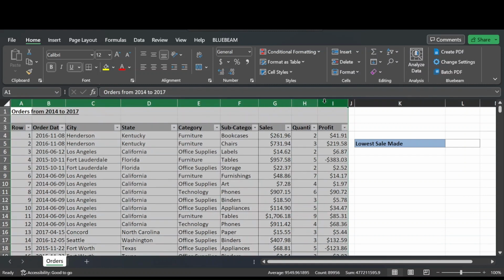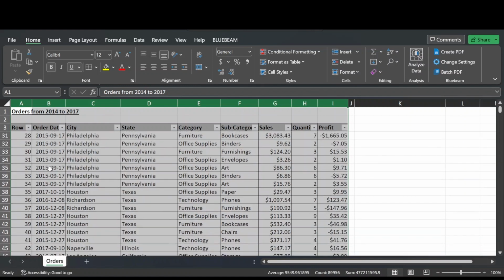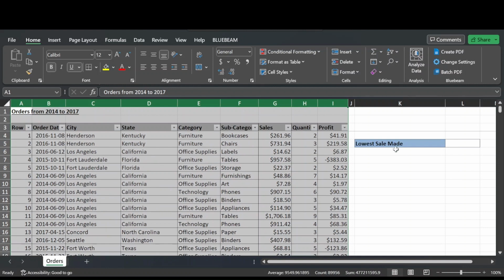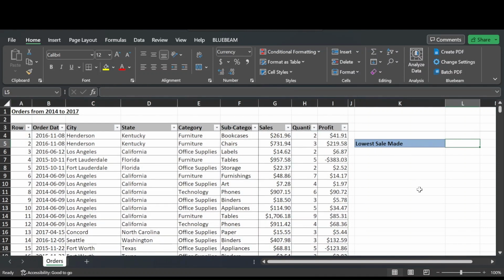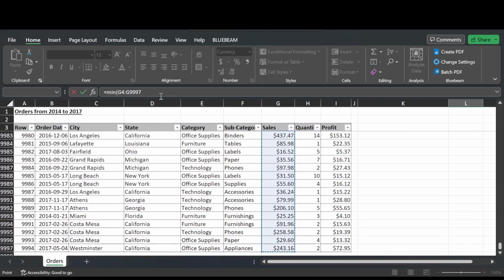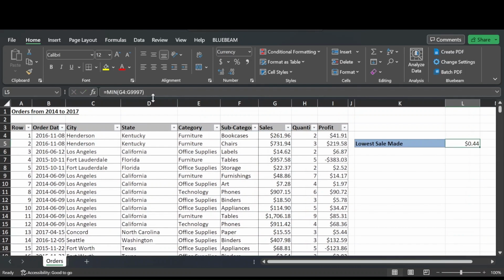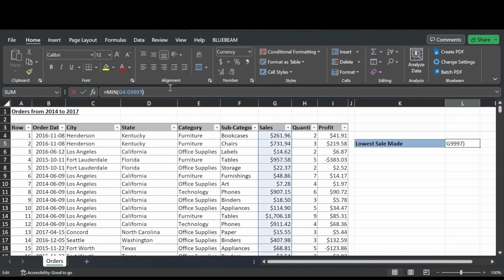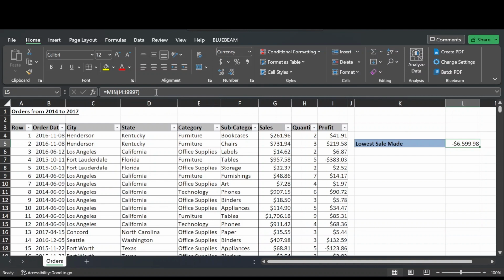MS Excel - How to use the MIN function to get the minimum value from a range or set of cells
These videos will help improve your professional knowledge, productivity and efficiency.

0:00 Intro
0:07 MIN formula & example
0:30 MIN range
0:50 MIN result
1:15 MIN set of cells
2:11 Outro

Learning to Excel YouTube Channel is a participant in the Amazon Services LLC Associates Program, an affiliate advertising program designed to provide a means for sites to earn advertising fees by advertising and linking to Amazon.com. As an Amazon Associate we earn from qualifying purchases.

Looking for a cheap but high-performing laptop? Learning to Excel uses the HP EliteBook 840 G6

Want easy Passive Income? We here at Learning to Excel are partners in the Crypto Cash Flow Partner Program and earn easy passive income.
Want MORE easy Passive Income? Here at Learning to Excel we are invested in the top returning dividend stocks and earn easy passive income as a result.